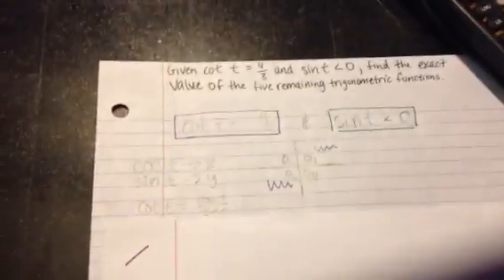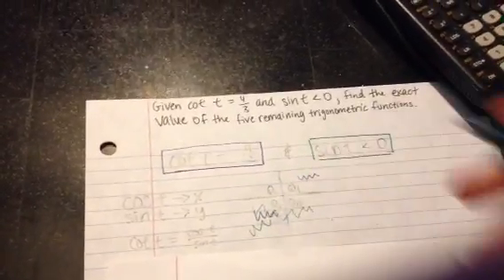Given cot t is positive; sin t - 0, find the 5 remaining fu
Problem26 Dakota Jackson